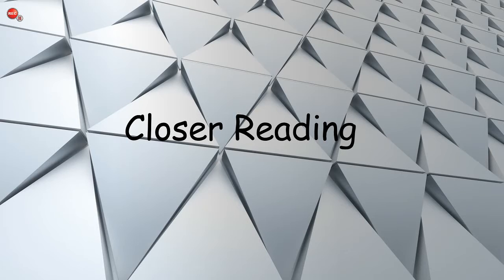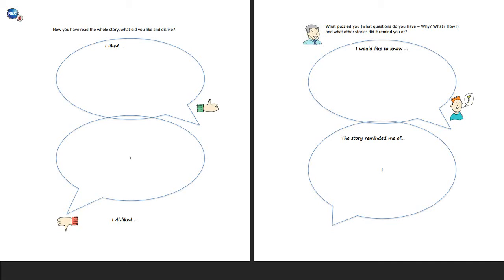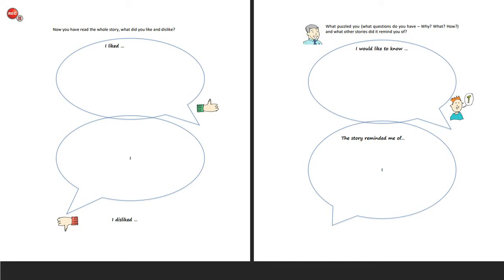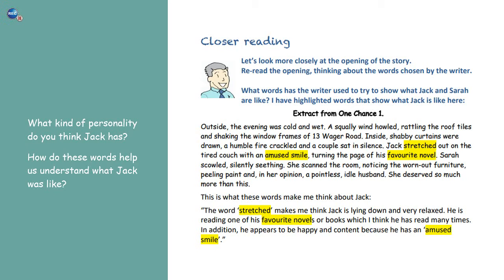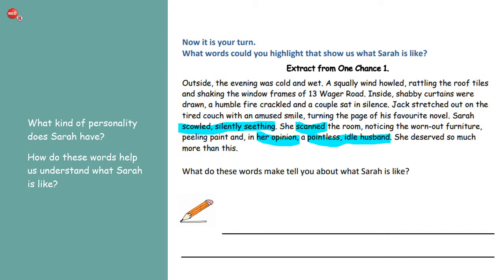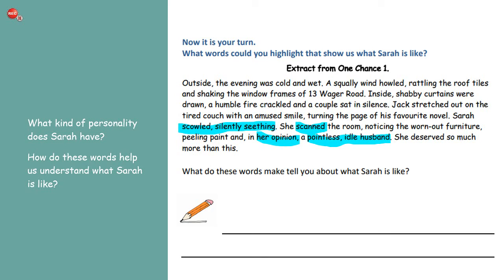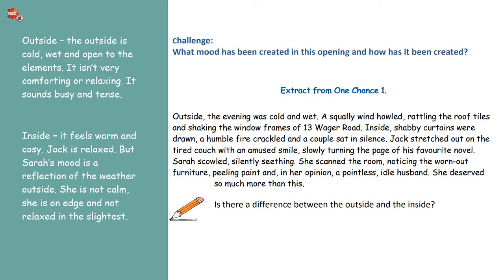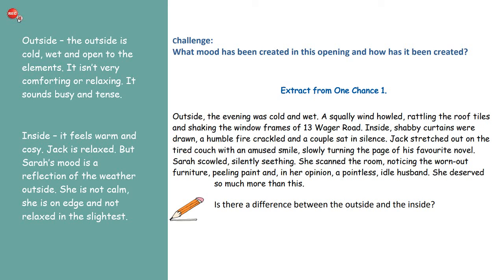Year 5 & 6 English - 4th June - Closer Reading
Another input recording giving some support and extra thinking around the English lesson for 4th June in Year 5 & 6.